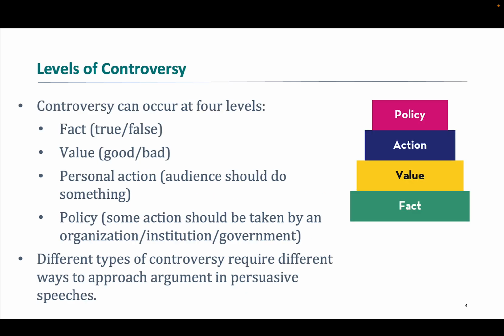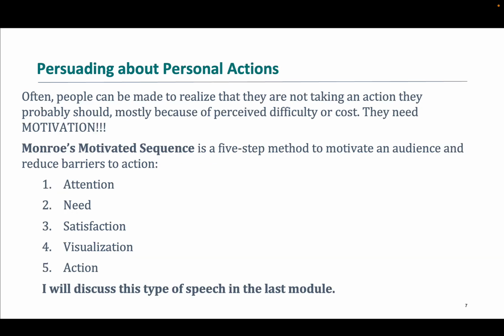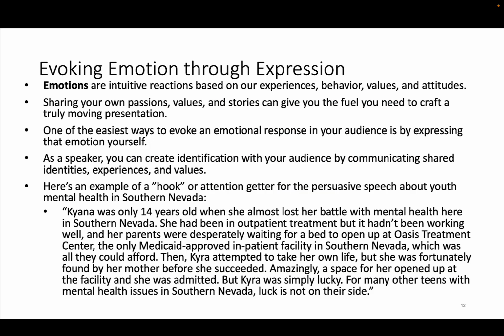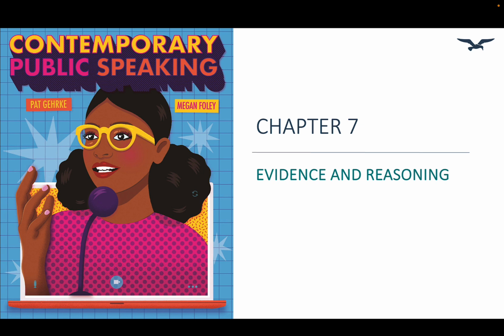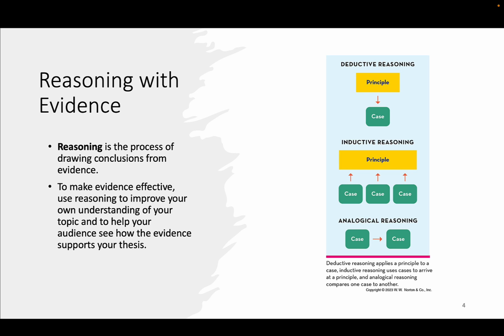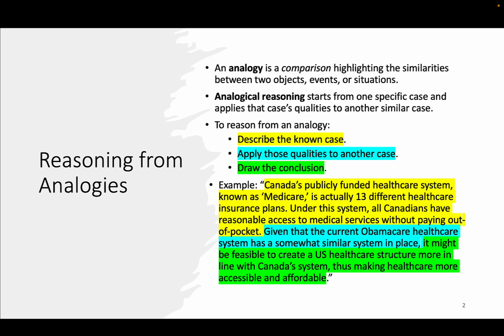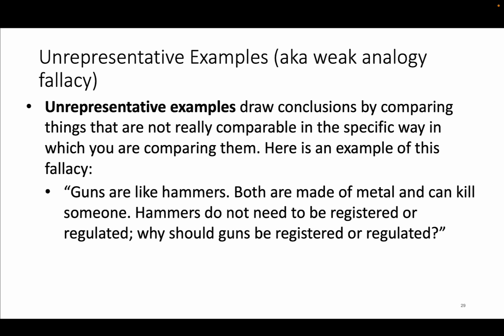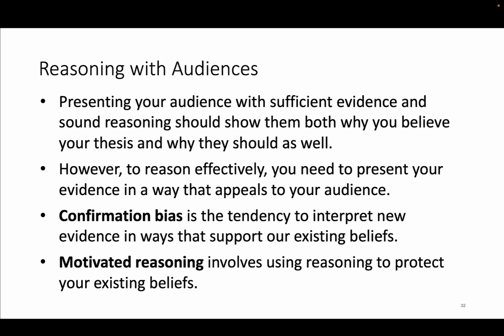Com101 Ch 16 10 7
public speaking video lecture